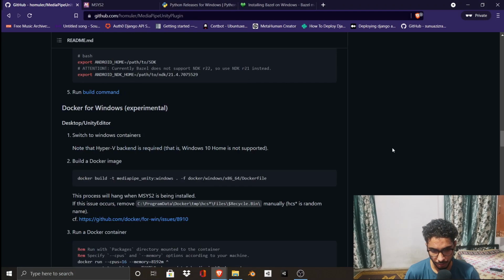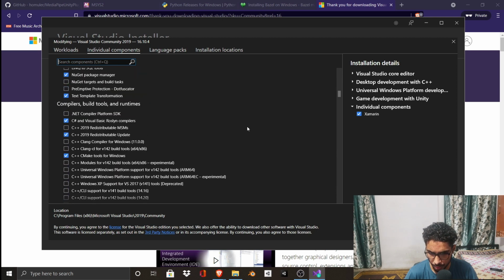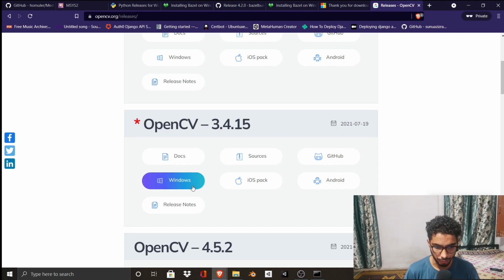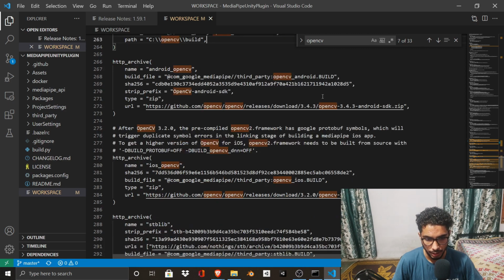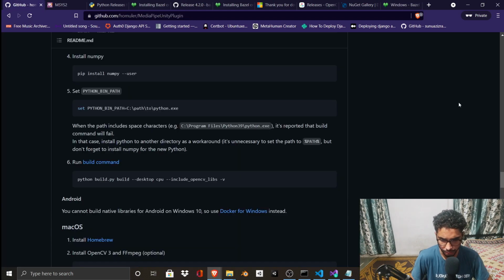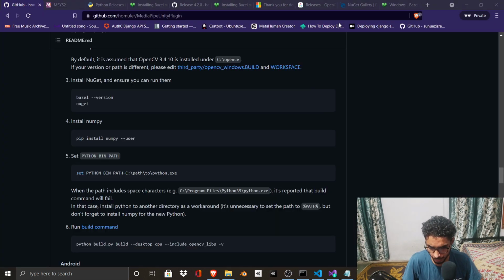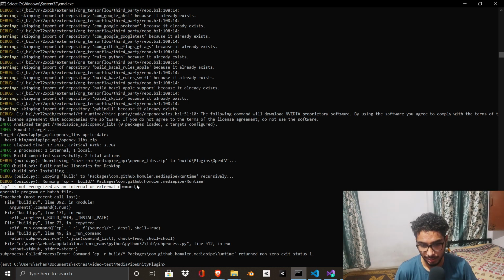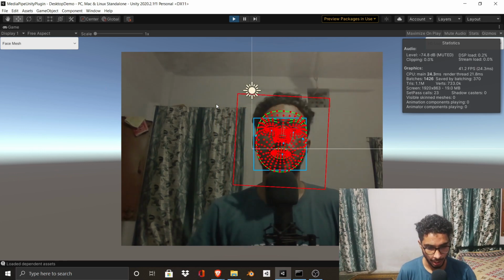Setup Mediapipe plugin in Unity (version 0.6.2) | Mediapipe unity tutorial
In this video I have shown How you can use open source Mediapipe unity plugin in Unity, Video might get long but I have covered all the cases which you may face while building the DLLs.

Target platform: Windows

Visual studio path setup for Bazel (Following are my settings, might differ for you):
set BAZEL_VS=C:\Program Files (x86)\Microsoft Visual Studio\2019\Community
set BAZEL_VC=C:\Program Files (x86)\Microsoft Visual Studio\2019\Community\VC
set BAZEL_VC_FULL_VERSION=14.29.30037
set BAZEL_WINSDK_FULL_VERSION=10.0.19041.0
set PYTHON_BIN_PATH=C:\Users\arham\Documents\extras\mediapipe\env\Scripts\python.exe

Final build command: python build.py build --desktop cpu --include_opencv_libs -v